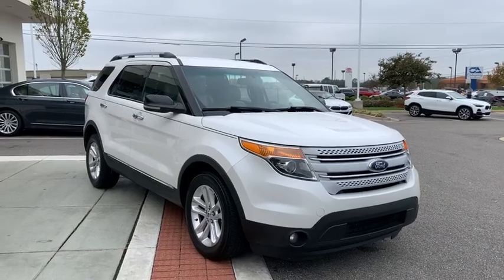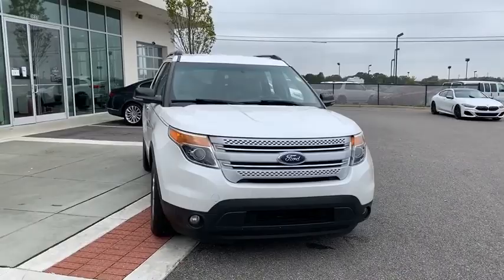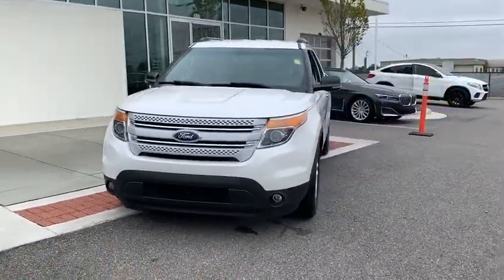2011 Ford Explorer Tuscaloosa, Birmingham, Greensboro, Bessemer, AL, Columbus, MS 5H36621A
Used 2011 Ford Explorer available in Tuscaloosa, Alabama at BMW of Tuscaloosa. Servicing the Birmingham, Greensboro, Bessemer, Columbus, MS area.